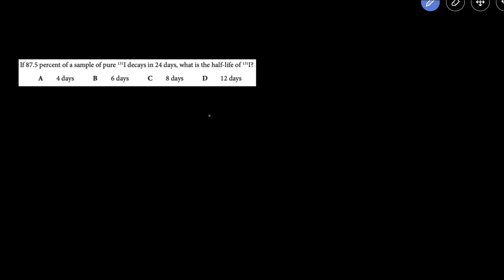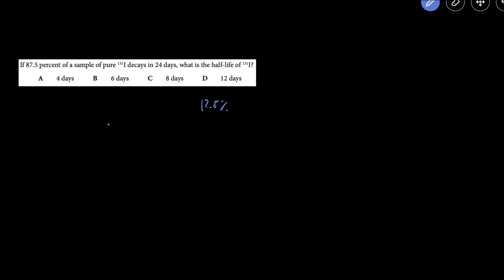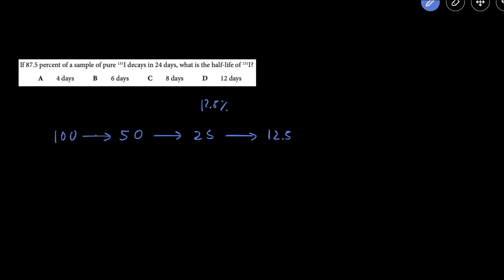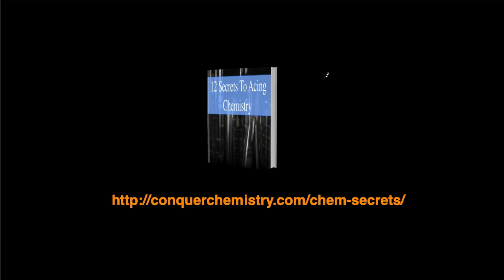AP Chemistry Unit 5 Kinetics Multiple Choice Problem (Half Life)